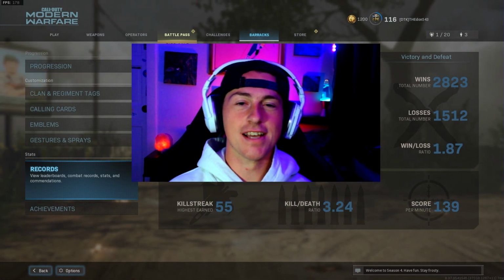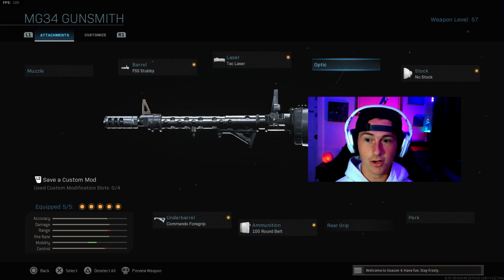*2021* BEST MG34 CLASS SETUP IN MODERN WARFARE (Modern Warfare Multiplayer Tactical Nuke)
This video has three gameplays to show that these are the best MG34 class setups in multiplayer. There are two tactical nukes in the second two gameplays on Scrapyard and Grazna Raid. The first gameplay is a 28 streak Cranked match on Superstore. Do you guys use any of the LMGs?

3) Hip Hop Rap Instrumental (Crying Over You) by christophermorrow
4) Late to Rise (Feat. yobbzsmokedoutphonk) by Your Friend, Ghost